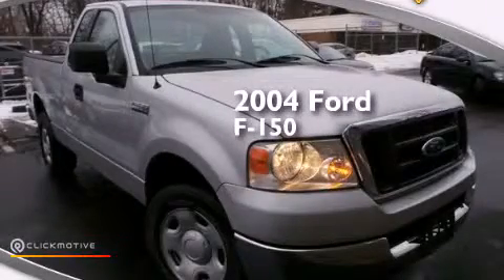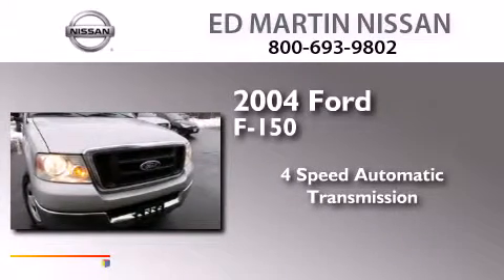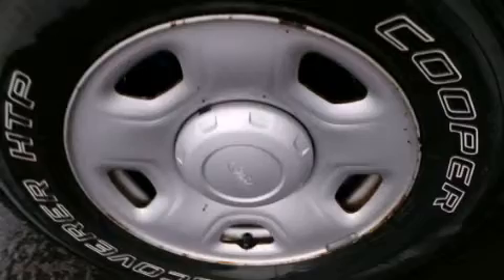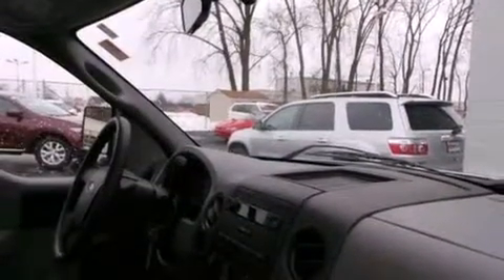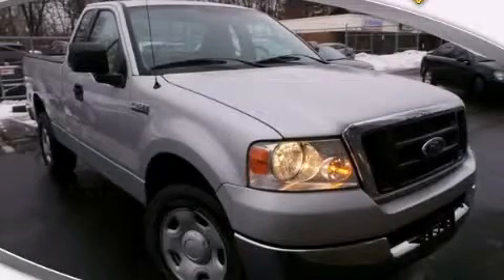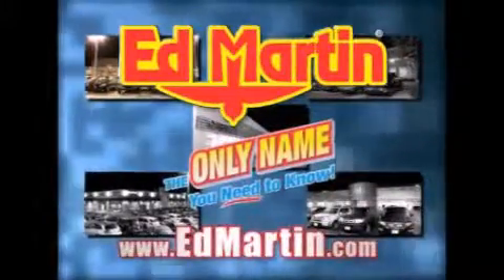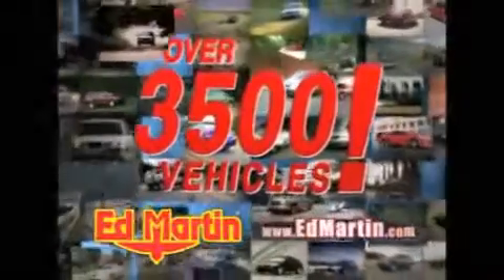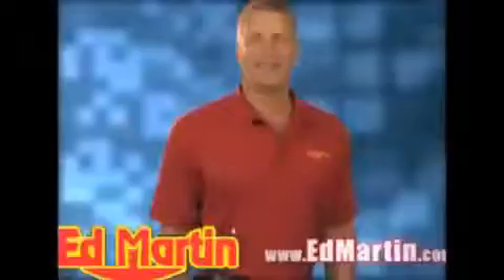2004 Ford F-150 Indianapolis IN 46219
We've been honored to serve the Indianapolis IN area , we promise that your experience at our dealership will exceed your expectations ! Year : 2004 Make : Ford Model : F-150 Engine : Gas V8 4.6L/281 Trans .